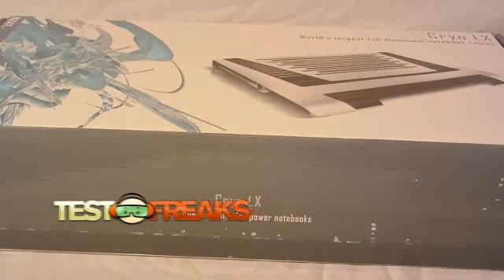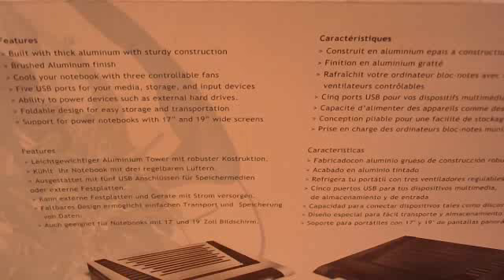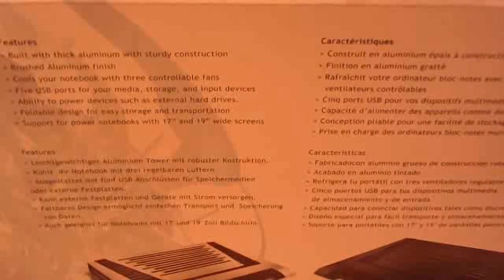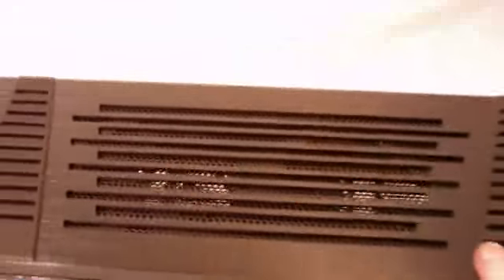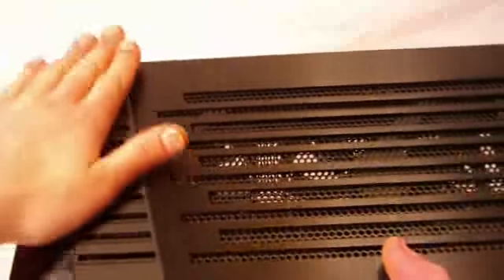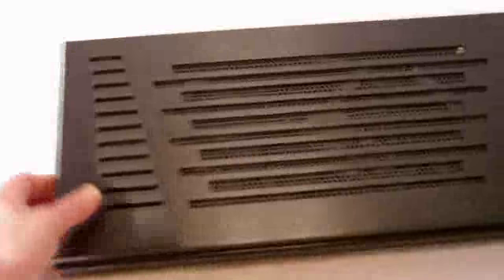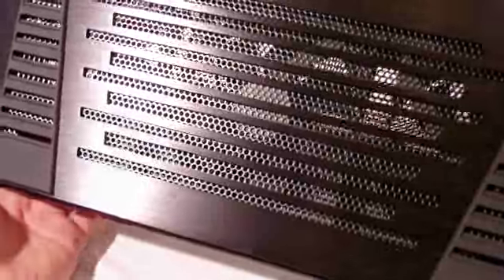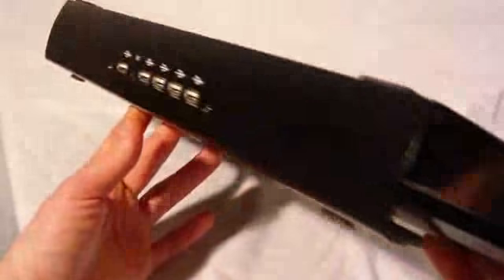NZXT CryoLX Notebook Cooler Unboxing